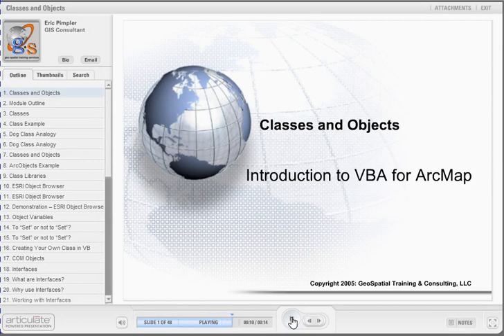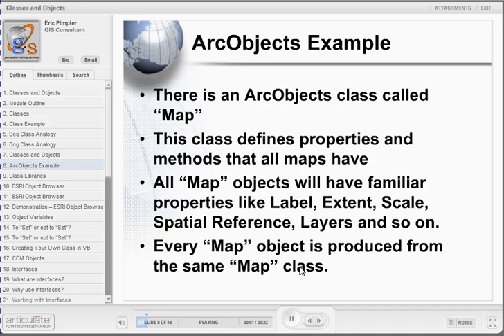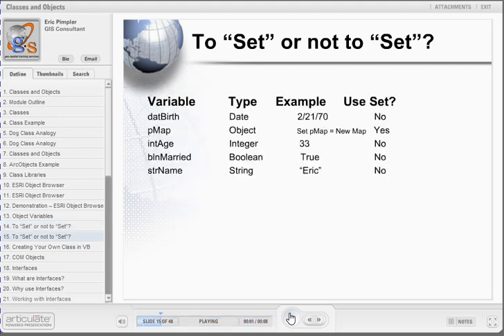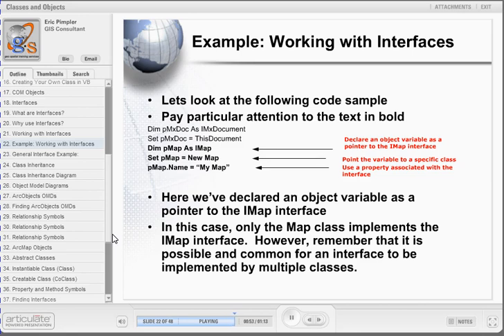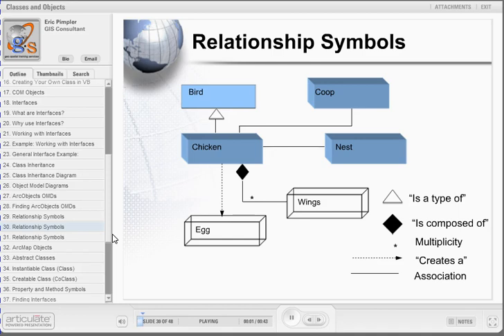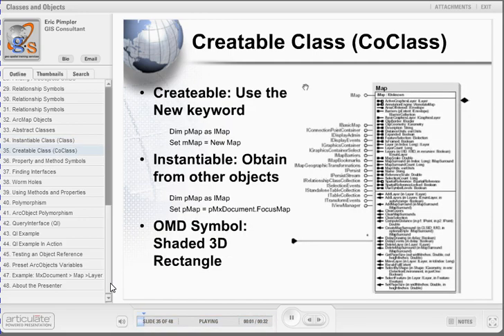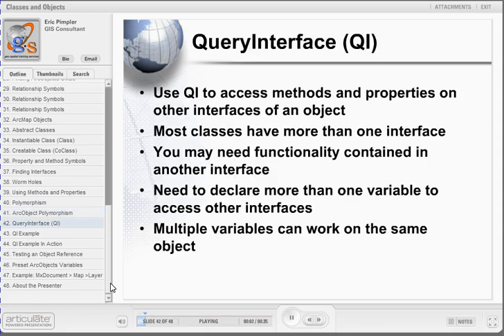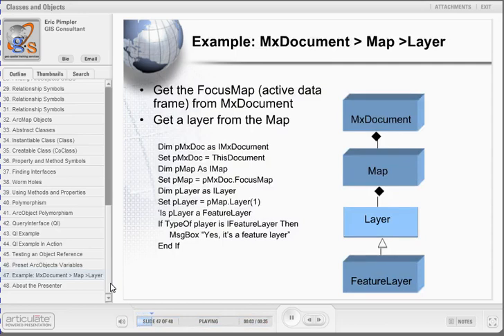Module 4 Classes and Objects